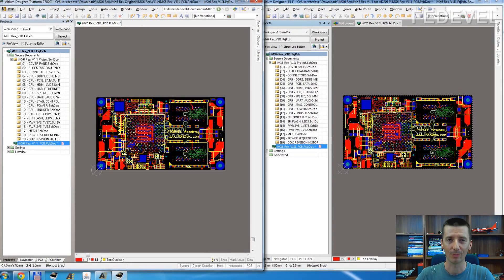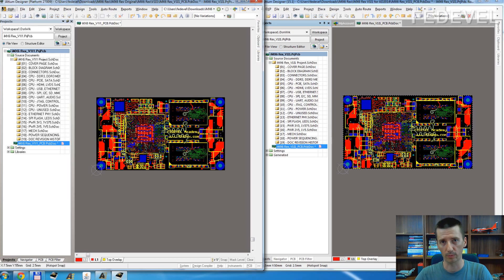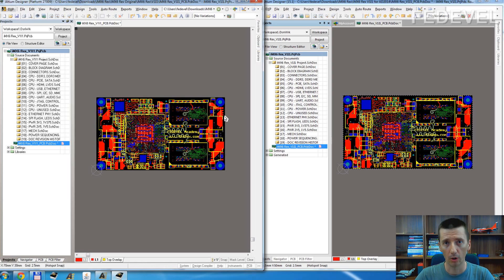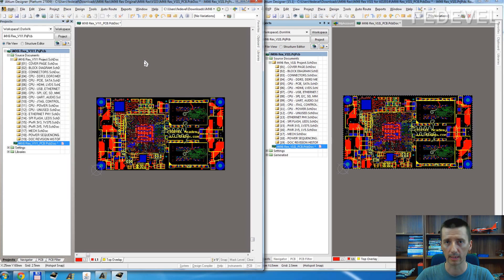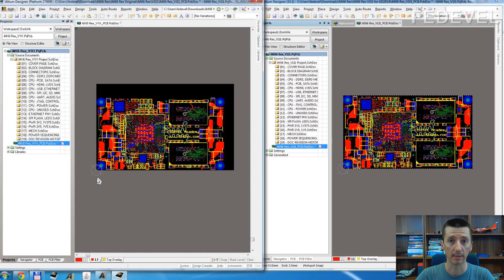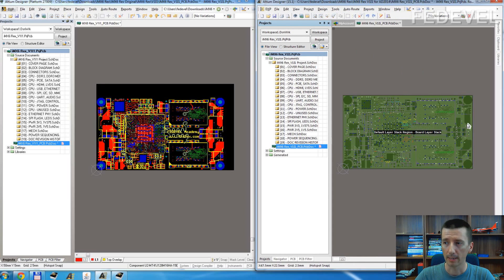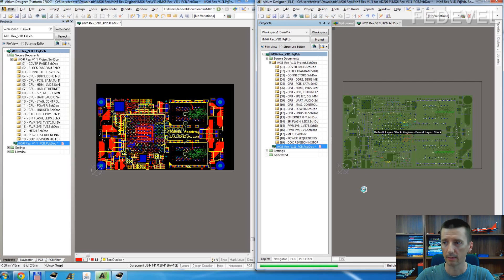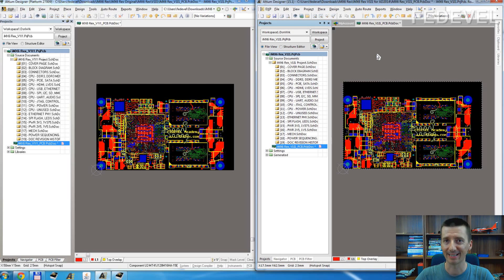Altium - How to Define Board Shape (The New & Old Way)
This video explains how to redefine board shape in the old and also in the new Altium.